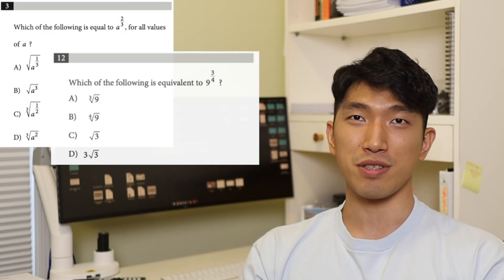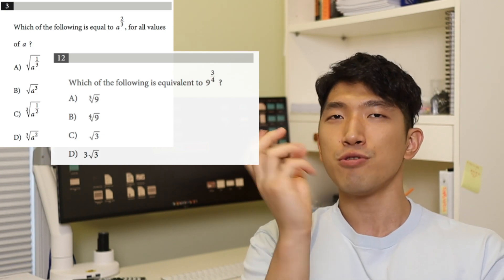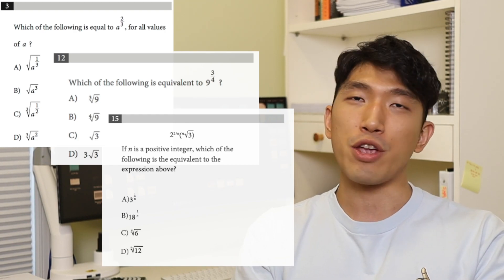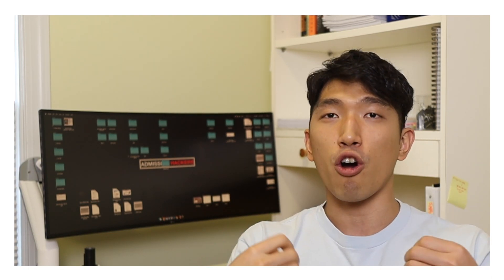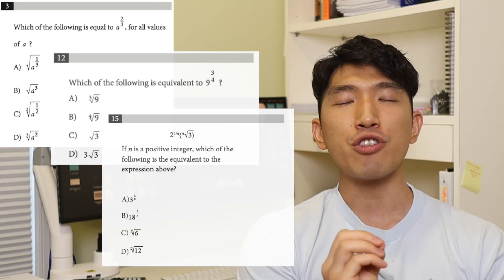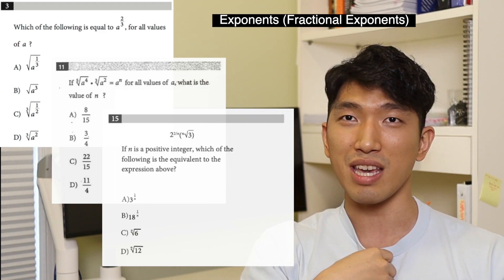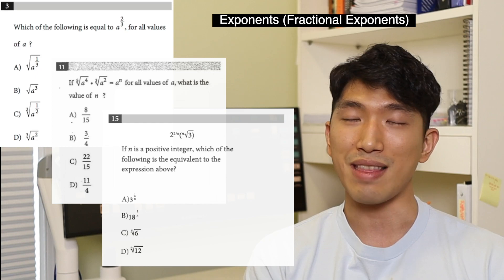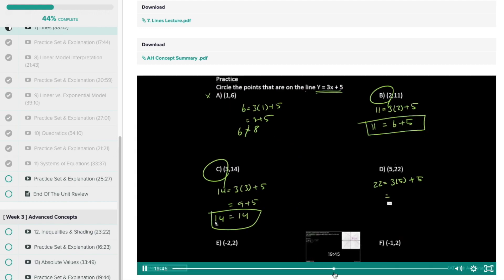SAT Just Got A LOT Harder..... [ + How To Survive ]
When I figured out how to raise my students' SAT scores quickly and predictably, I've started to think that the SAT is just way too easy. It's like almost everyone can get a top 1% score and it's a matter of time until the exam would lose its meaning.

But, it's getting harder - it will be harder for students to get a top score and even fewer students will get to a perfect score.

It will be harder, but that doesn't mean it will be impossible.

Follow this one rule and you will be well on your way to your target score and be ahead of the curve, the herd.
🏫  SAT Prep Discord Server:
📄 SAT Math Study Plan:
⚡️ SAT Math Solidifier [400+ Hard Question Mastery]
🔍 SAT Math Analyzer [Instantly Find Your Weak Concepts]:
☎️  30 Minutes With John [Consultation]
FAQ
Name: John

Chapters
0:00 Start